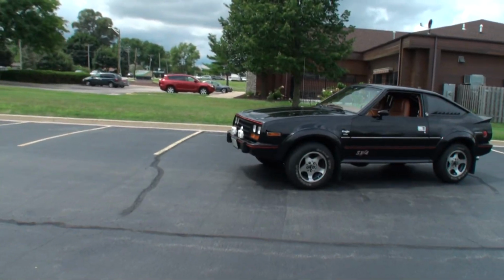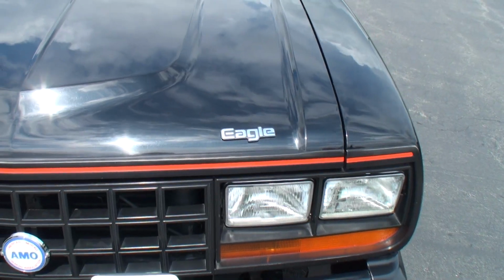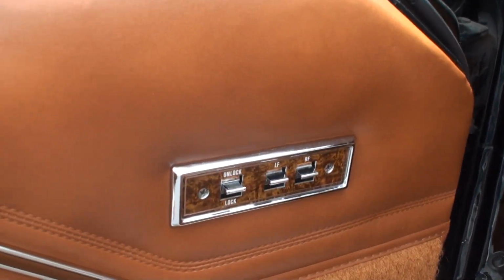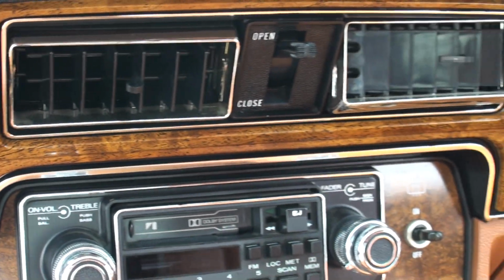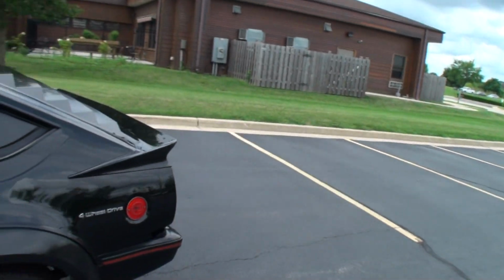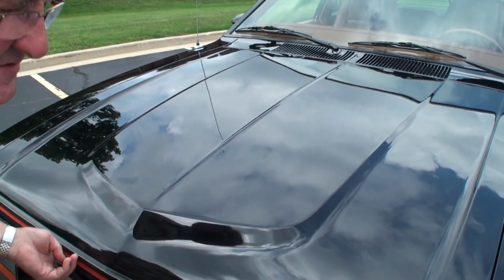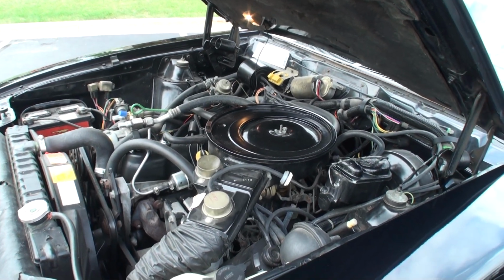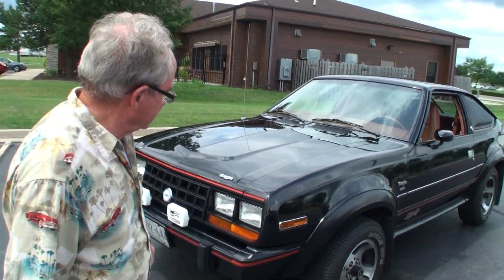1983 AMC Eagle Sport SX/4 4x4 Car in Black Paint & Engine Start on My Car Story with Lou Costabile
On "My Car Story" we're at the American Motors Owners Association International Convention in Rockford IL on 7-30-16.

We're looking at a 1983 American Motors Corporation AMC Eagle Sport SX4 4x4 Car in Black Paint with a 6 cylinder 258 CI engine.

The car’s Owner is Jim Sonnenfeld.  Jim’s had the car since 2003.  The cars is all Original, highly optioned, has less than 35,000 miles, and is a 4x4.

Jim shares he likes Muscle Cars too, but my car can go where they can’t (he can drive his off road).